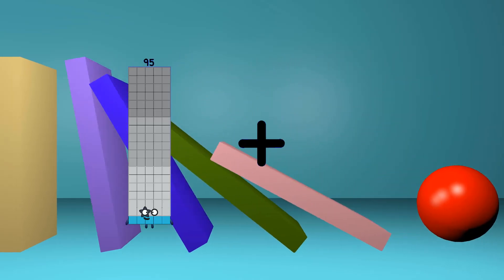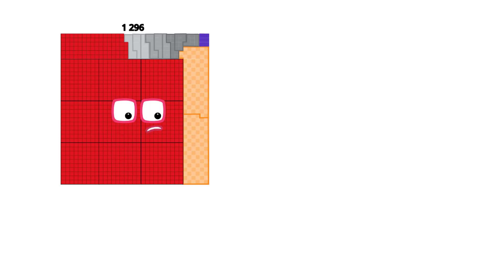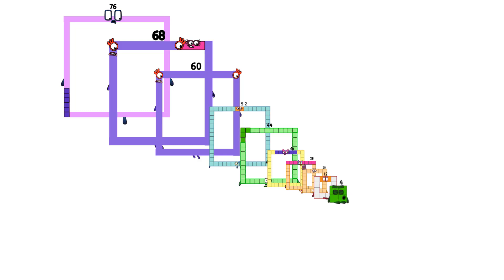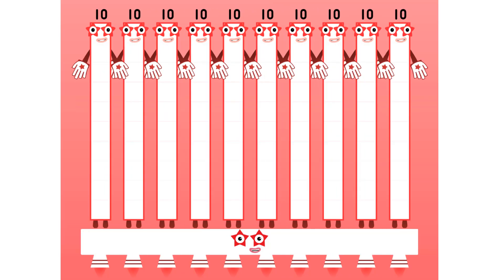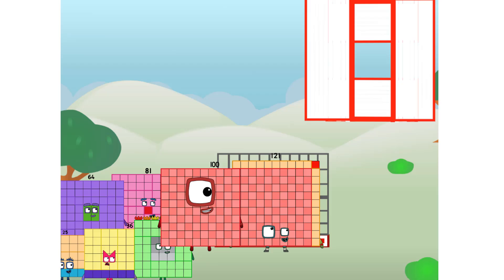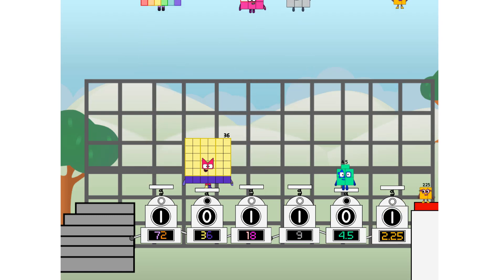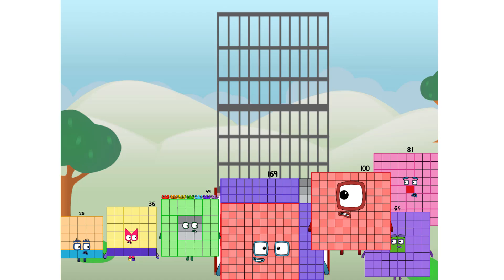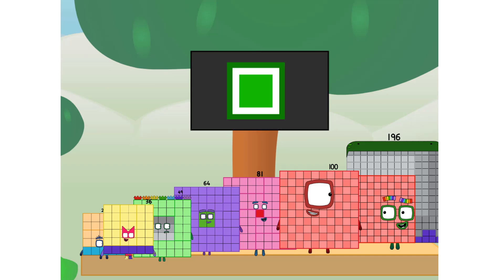Numberblocks Math: Learn Adding Numbers | Numberblocks Sneezes | LEVEL 2 | #394